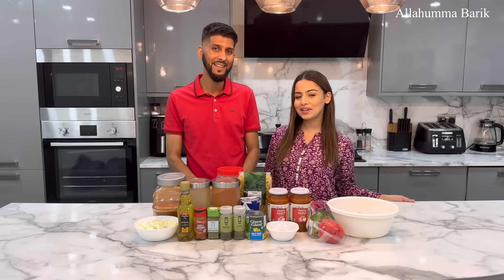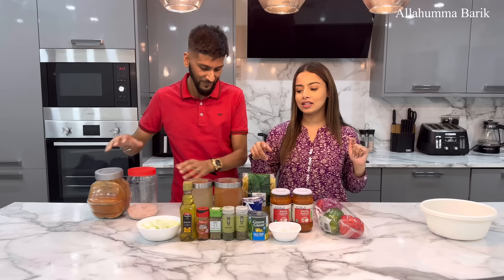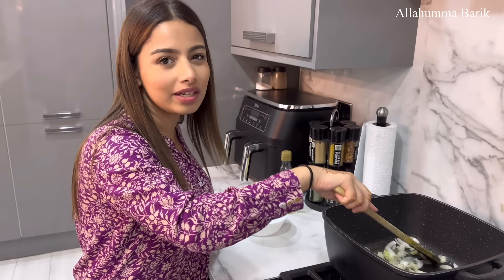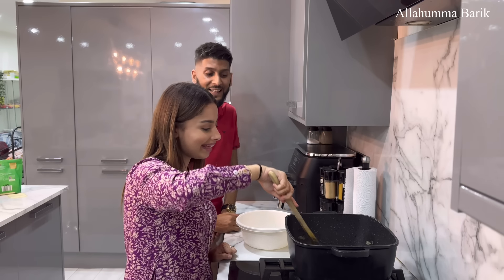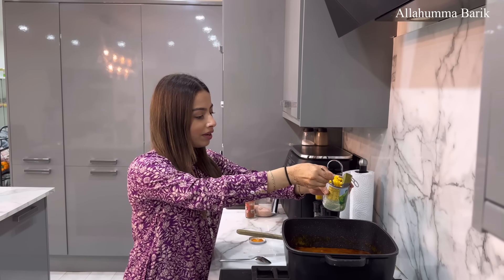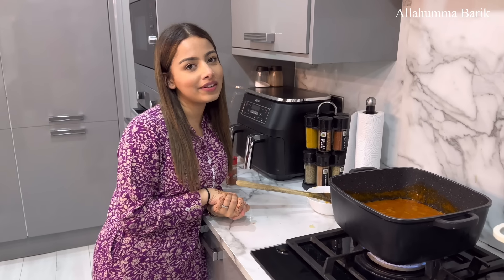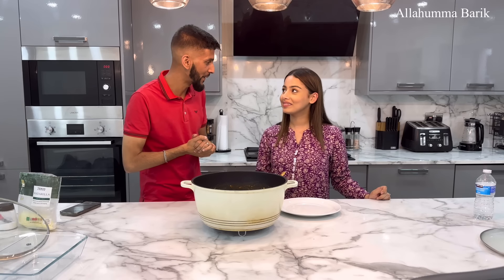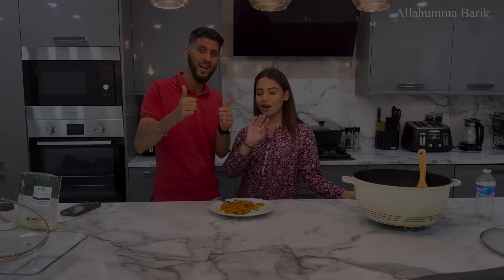ADEENAS SPECIAL APNA DESI STYLE CHICKEN PASTA 😍 EASY RECIPE 👀